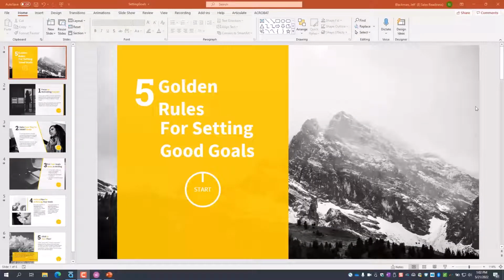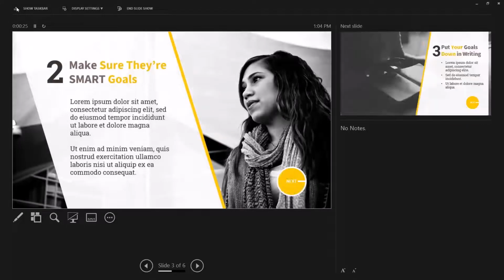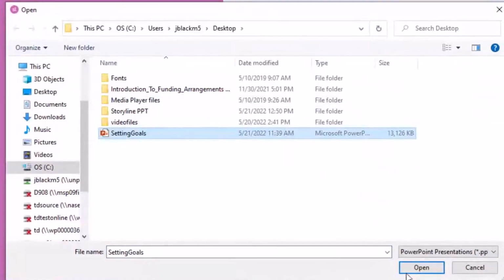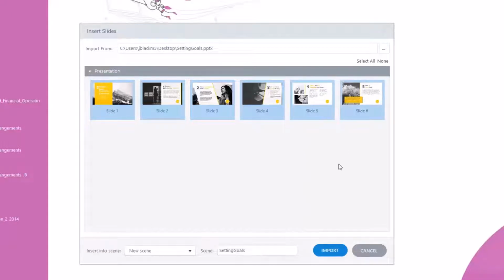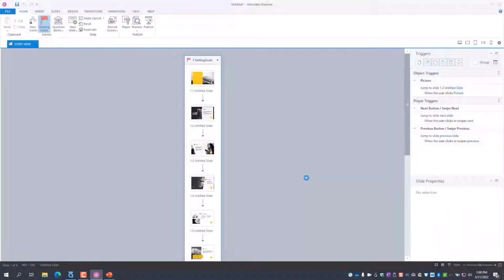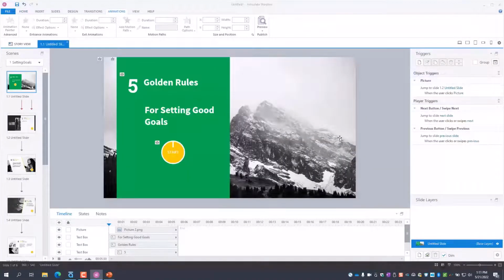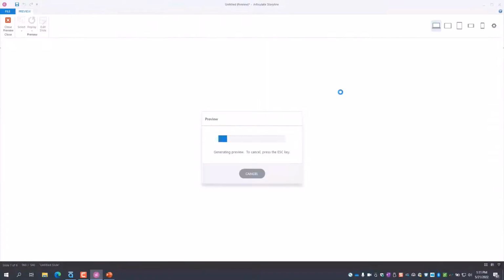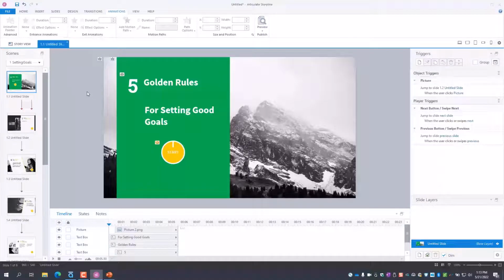How to Import PowerPoint Into Articulate Storyline 360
Whether you have existing PowerPoints or you are planning to create a new PowerPoint to build elearning, it's very easy to bring it into Articulate Storyline 360.  Watch this video to see the steps and how to work with PowerPoint within Storyline.